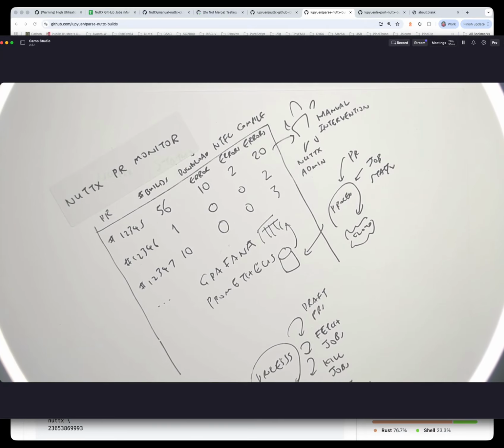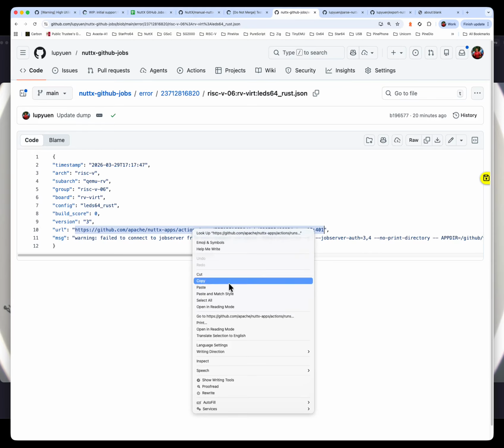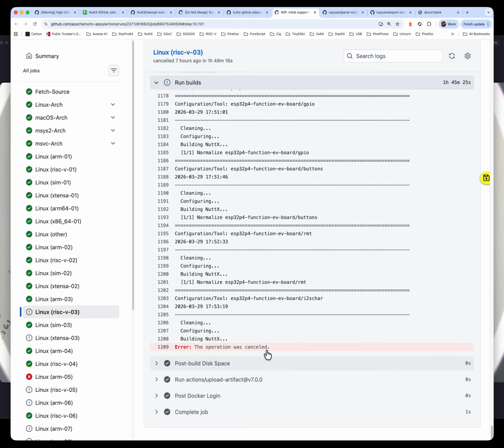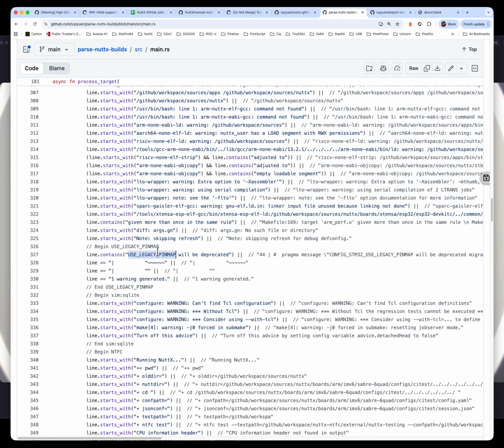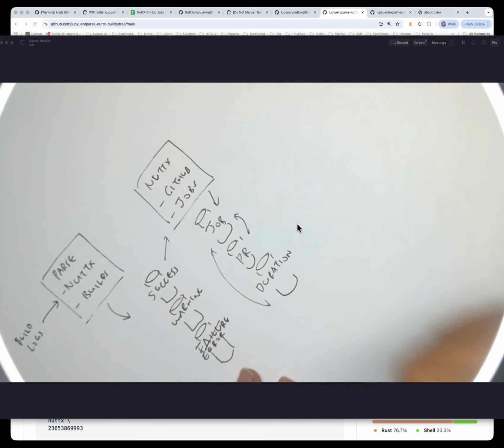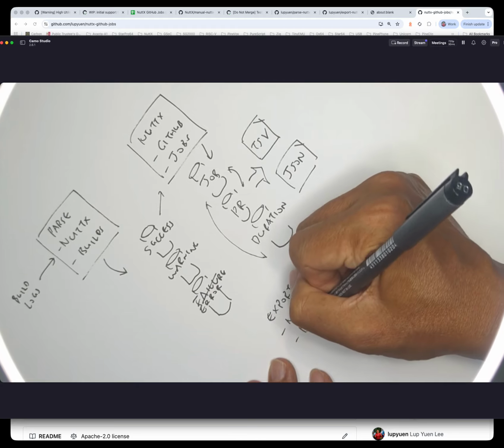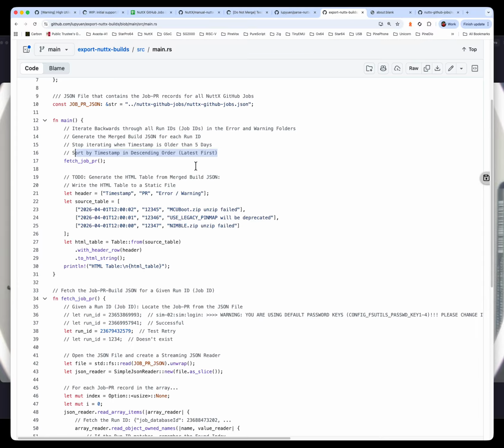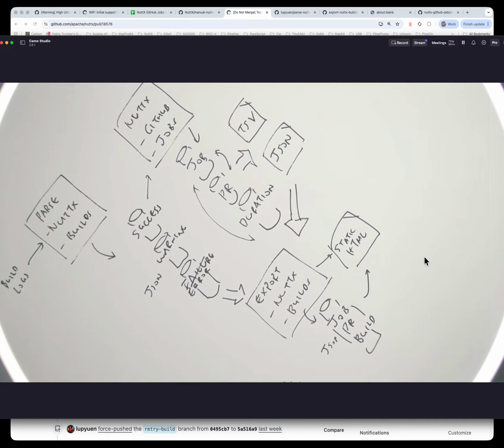Apache NuttX RTOS: Parsing the GitHub Build Logs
1. How we're Parsing the GitHub Build Logs for NuttX
2. How we're generating the PR Monitoring Dashboard for NuttX